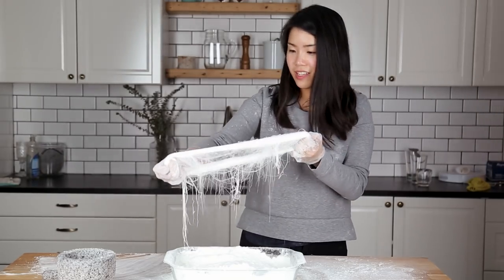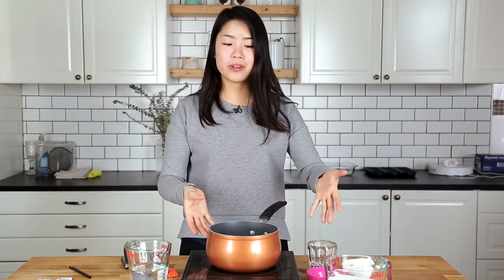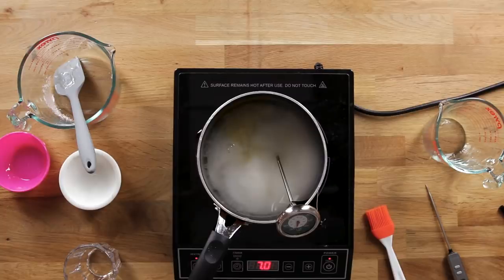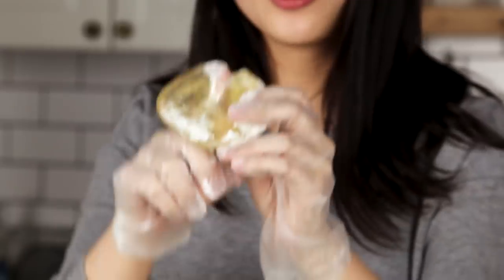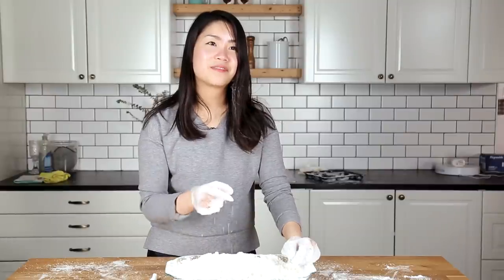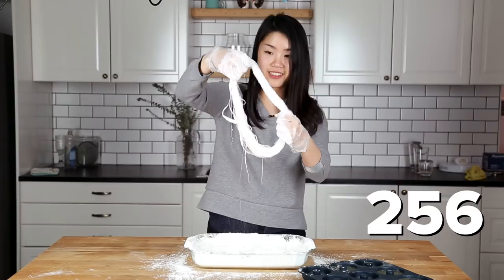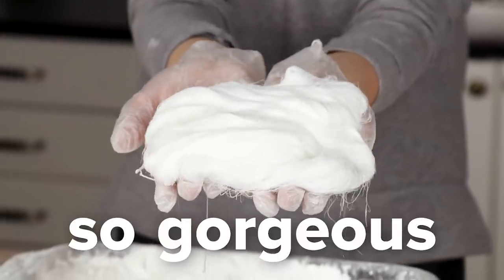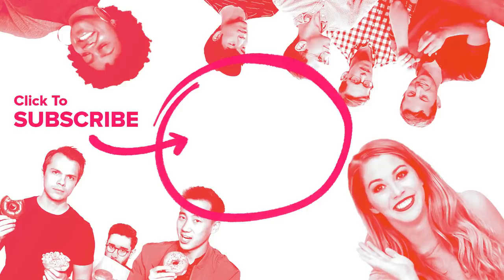I Made The Impossible Cotton Candy From Ancient China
16,000 strands of hand-pulled goodness - cotton candy machines got nothing on this. Follow Inga on Instagram for more!

MUSIC
SFX Provided By AudioBlocks

Shes The Bossa
Licensed via Warner Chappell Production Music Inc.

STILLS
/BuzzMoji
Chinese Sweet - Dragon's Beard Candy
tc397/Getty Images
Dragonheart candy
Thiradech/Getty Images
candy
Thiradech/Getty Images
Dragon's beard candy
jreika/Getty Images